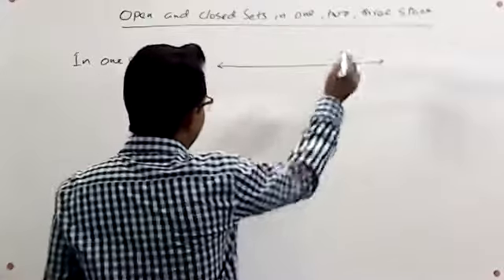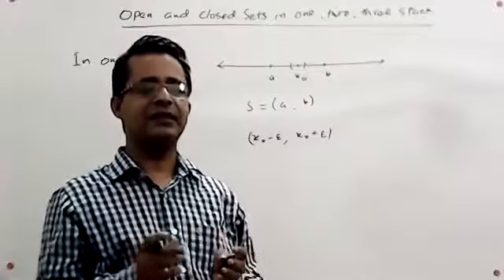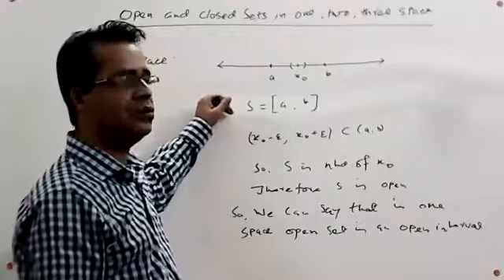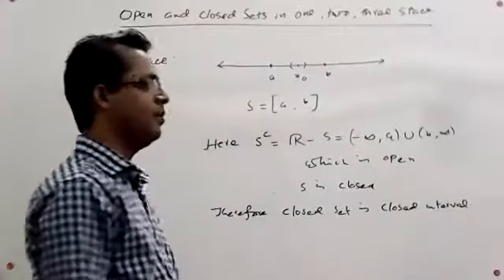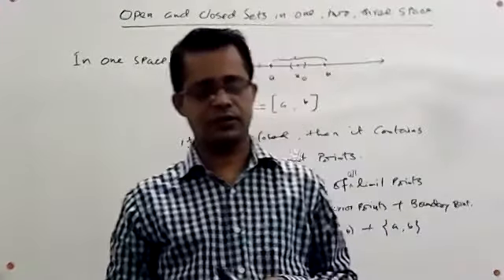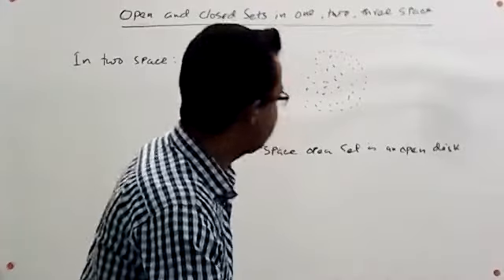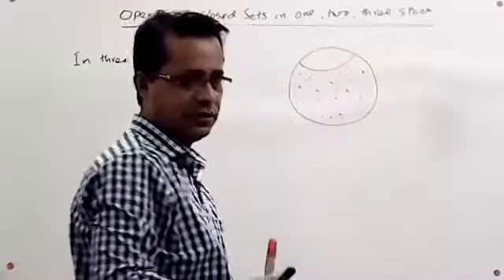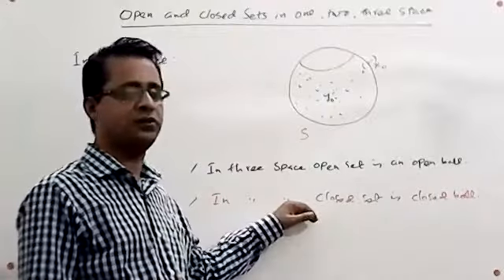Lecture 7 on Real analysis : Open & Closed sets in 1, 2, 3 Space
Dear learners,
Let’s start the discussion on Real analysis ( Honors Level ) .
I have an indomitable thirst to know what happens in Mathematics.
If you belong to such, then you can join me, give me your suggestions about this topic.
With thanks
Probir Roy